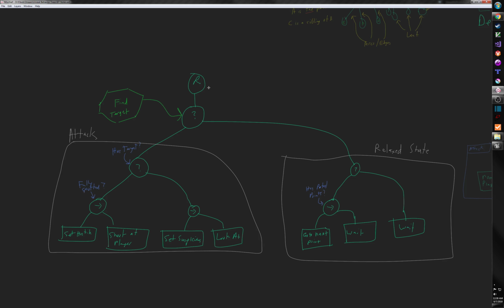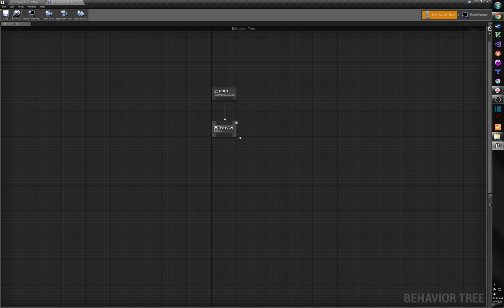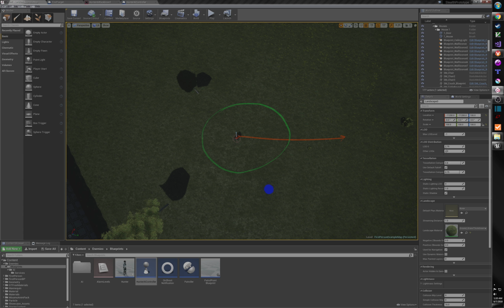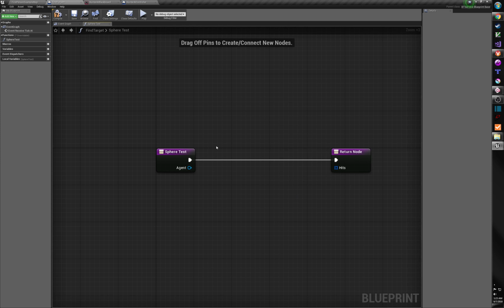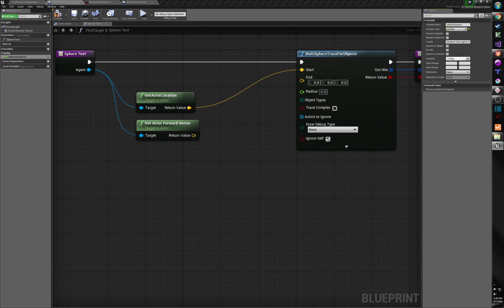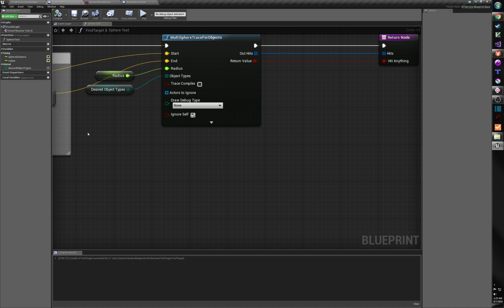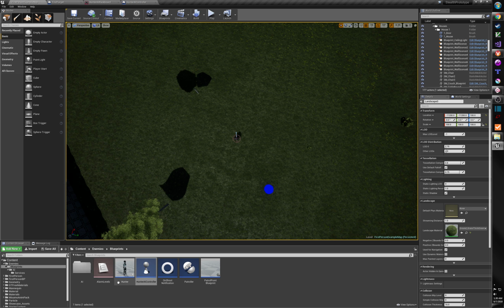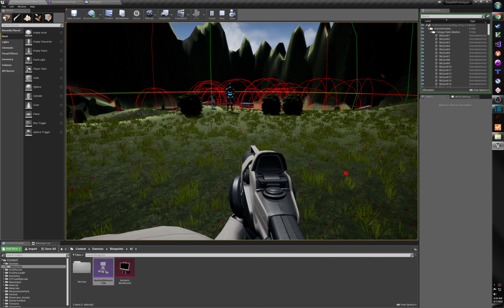Unreal Behavior Trees #6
This video covers the philosophy of perception in games and implements a simple ovoid hull test.